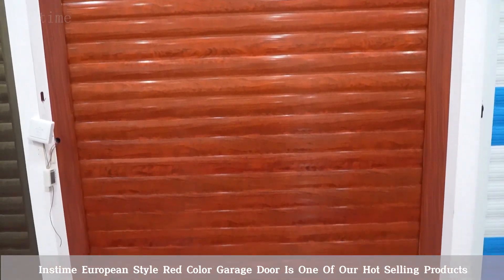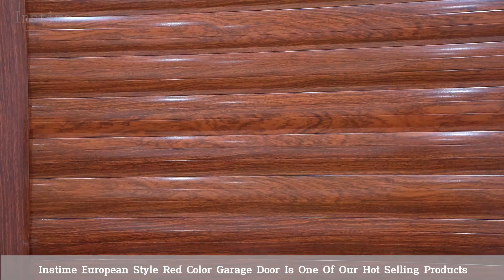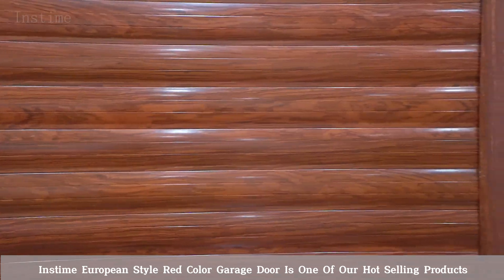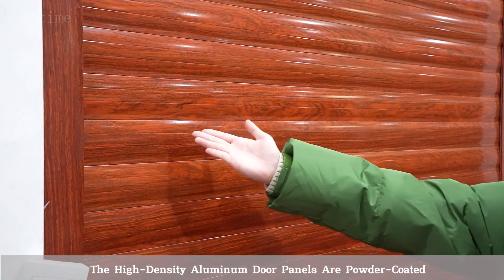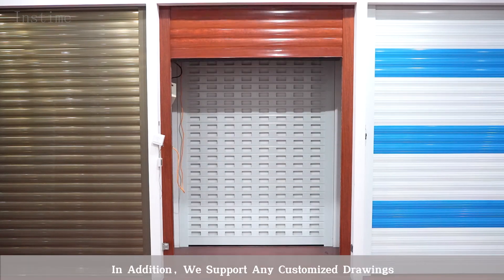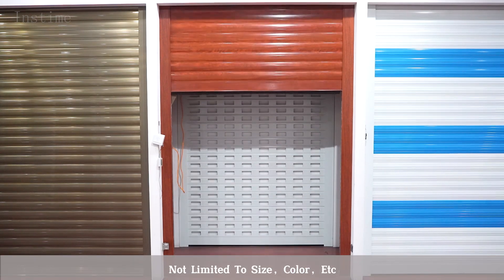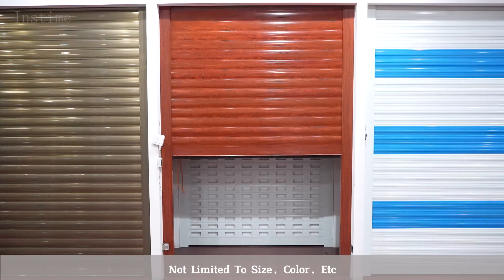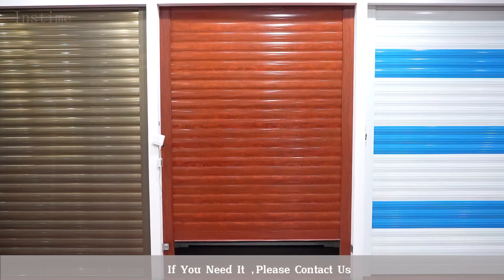【Instime】Insulation Garage Door Screen Industry Garage Door Cover Cheap Garage Door For House